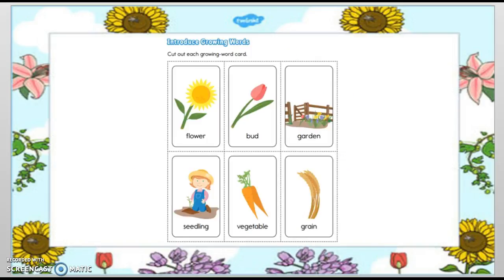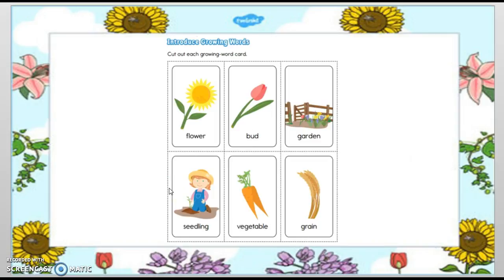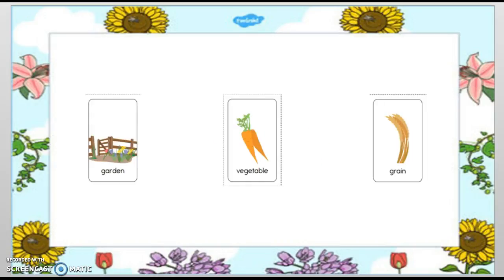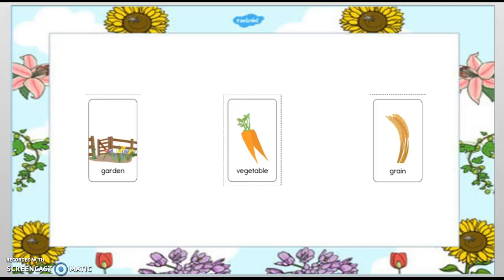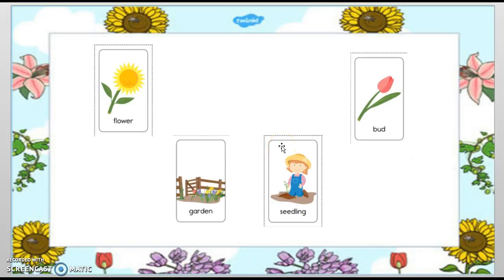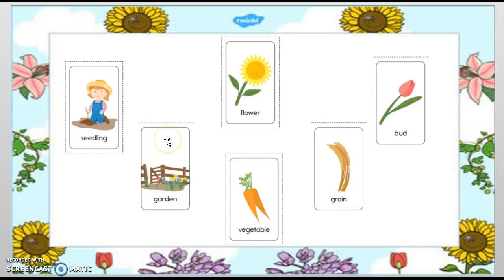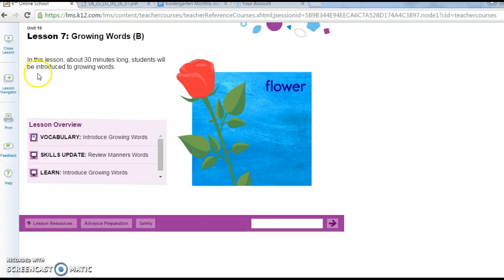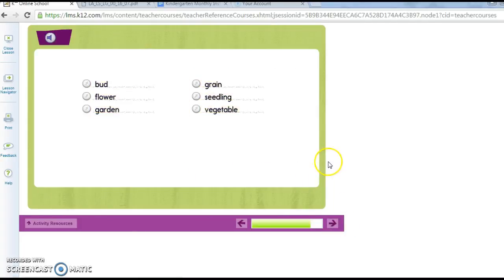Language Skills 16:7 Growing Words (B)